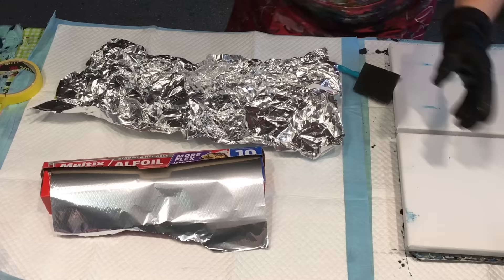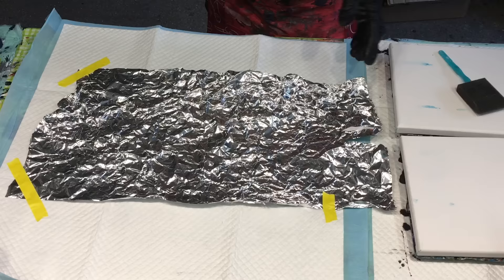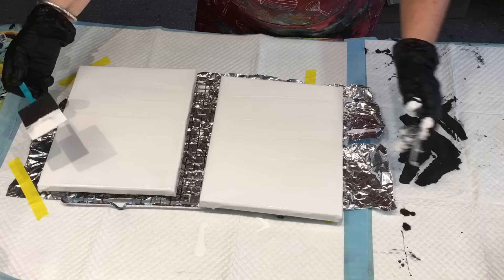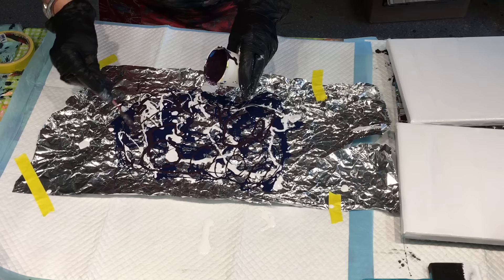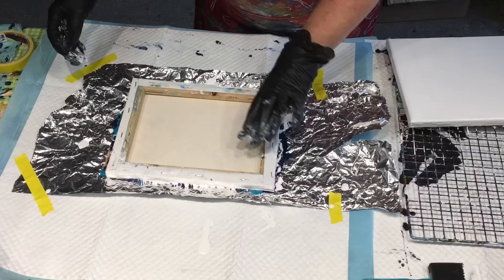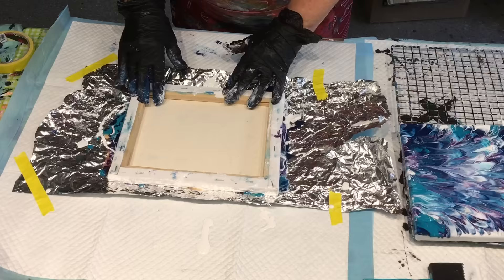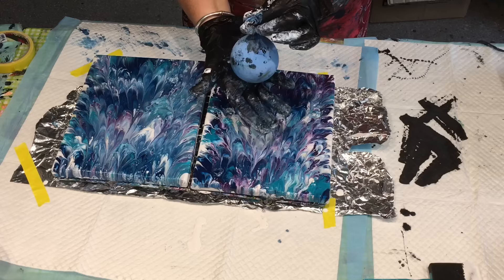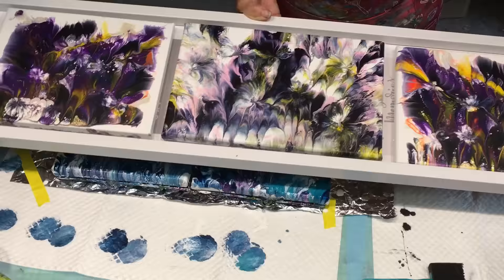DOUBLE DIPPING ON SCRUNCHED ALUMINIUM FOIL 🤩 Acrylic pouring MAGIC EFFECTS